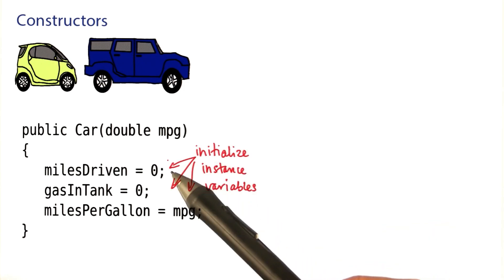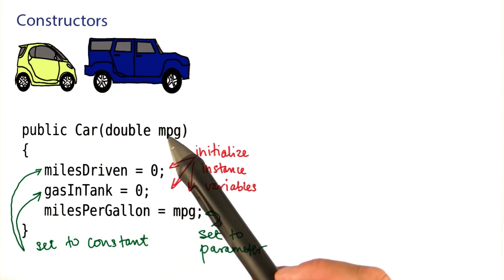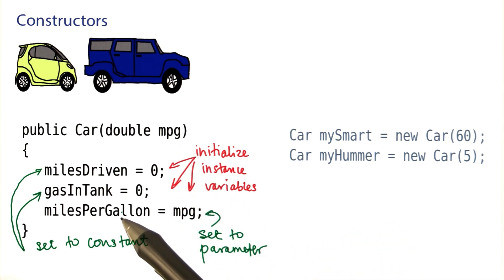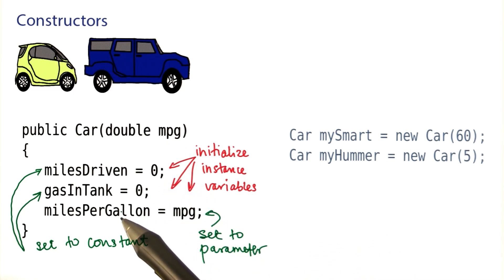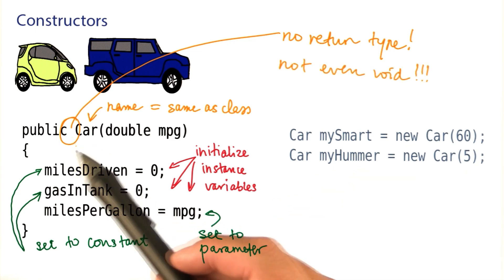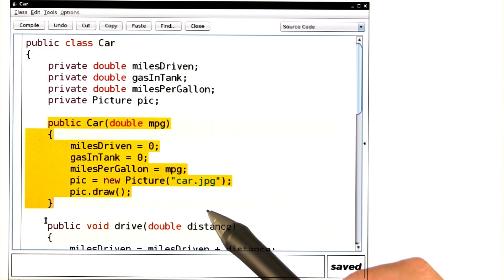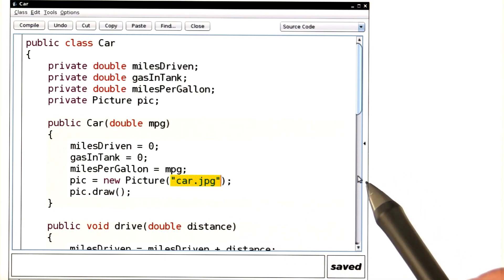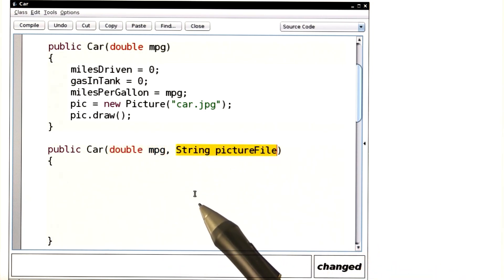Constructors - Intro to Java Programming